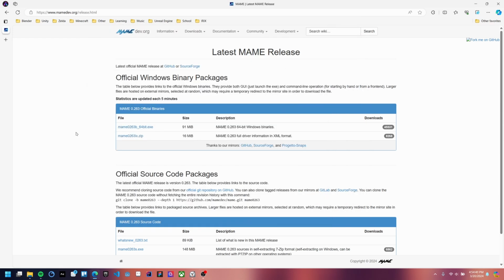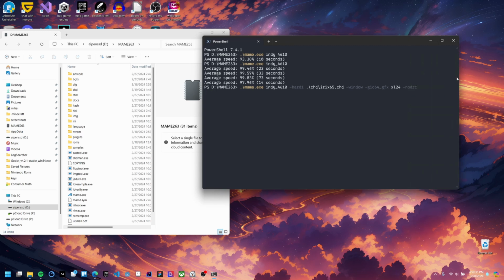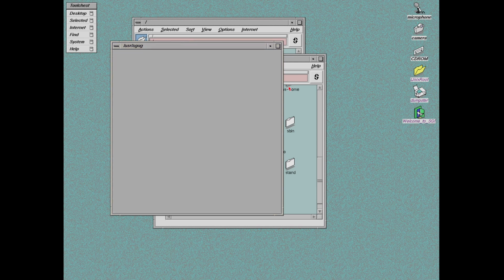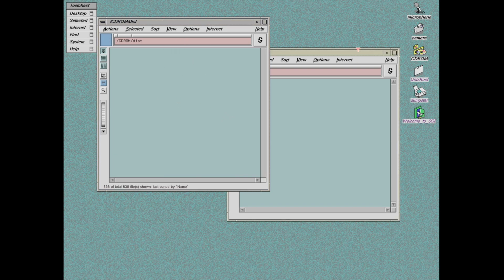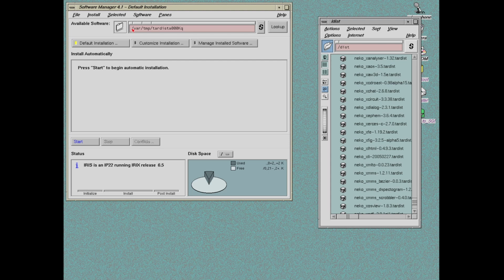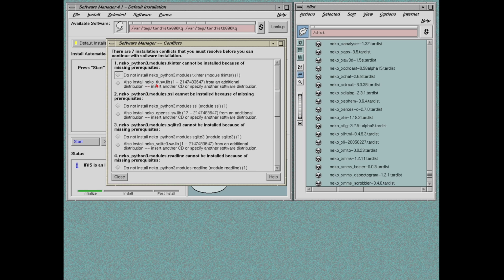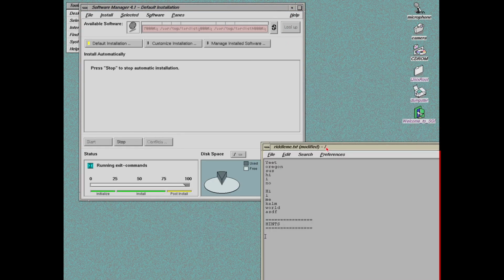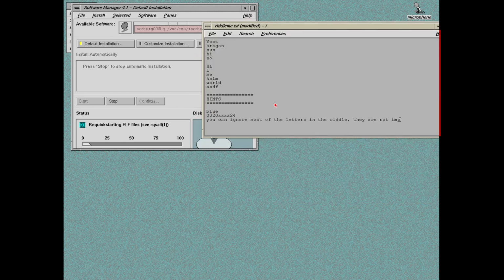How to Install Apps on IRIX / Emulating IRIX PT.3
in this video, i figured out how to install apps on IRIX and how to increase the RAM of the VM and make it faster.
huge shoutouts to flygoat on the IRIX network for helping with the RAM increase, and joshifishy22 and the rest of the members of the SGUG, who helped me figure out how to install the apps. you can find the discord server here:
(tested with the latest version, 0.263 at the time of recording)
PC Specs:
MSI Katana GF66
Intel i7-12700H
NVIDIA Geforce RTX 3060